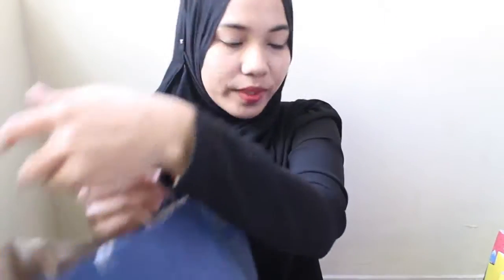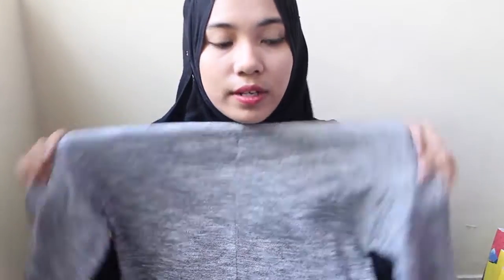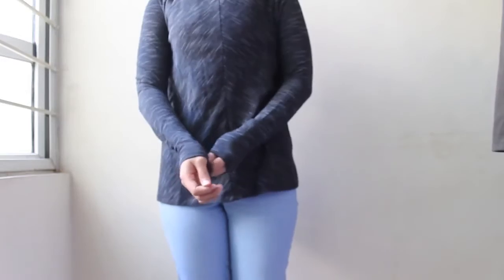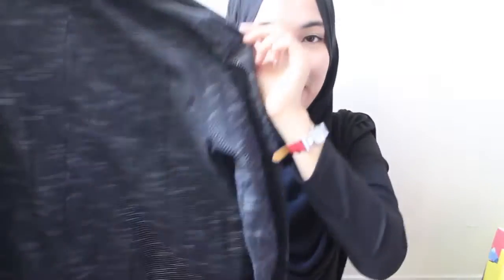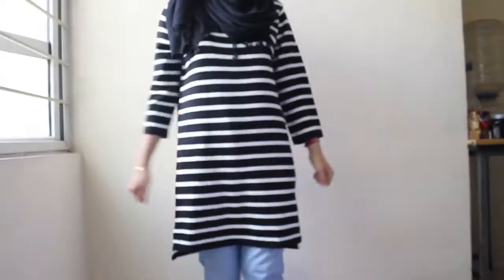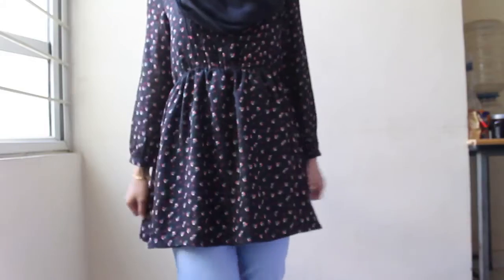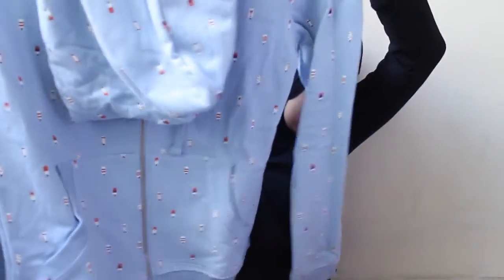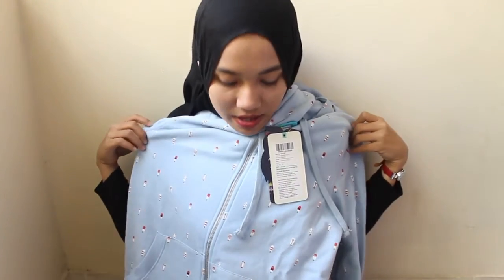Clothing Haul 2016 + Try On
Malaysian did Haul, Malaysian girl.

Hye everyone. I did 'some' clothing shopping , which 'some' means dangerous. So i thought I want to share with you some my opinion on every pieces that I got for this clothing haul and also I did TRY ON on every clothing that I got.

I bought all these clothing in the Haul at India, which respectively from zara

Instagram ♥︎ : anysanezz
Snapchat ♥︎  : anysanezz

Where do you live : Malaysia
Currently studying : India
How old are you : 22 y/o on September ♥︎

Love, Anys🌹